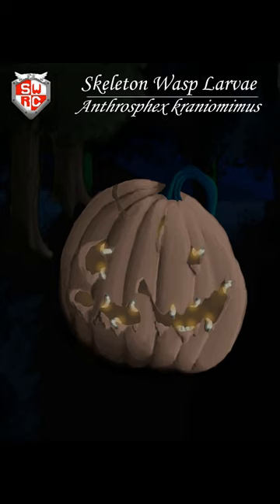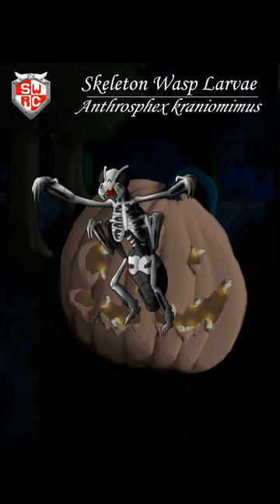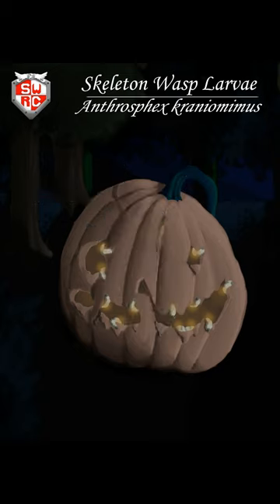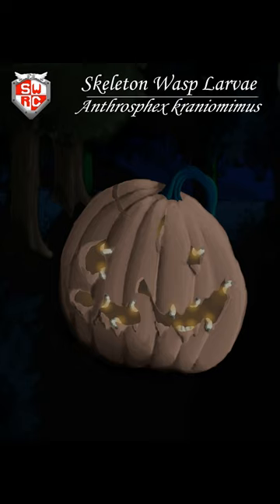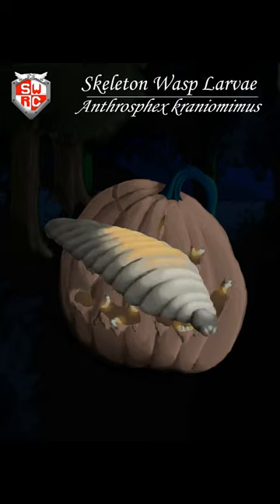Speculative Biology of Jack-o-Lanterns!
Let's take a look at the speculative biology of Jack-o-Lanterns as a part of the life cycle of our classic, the Skeleton Wasp!